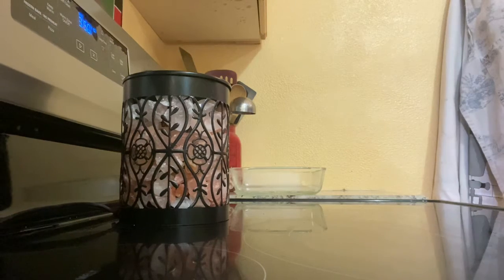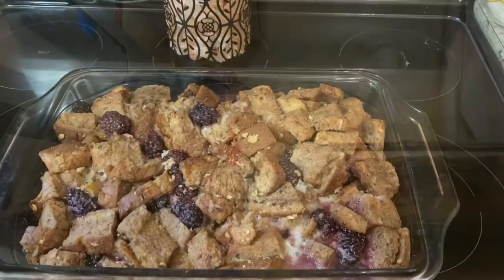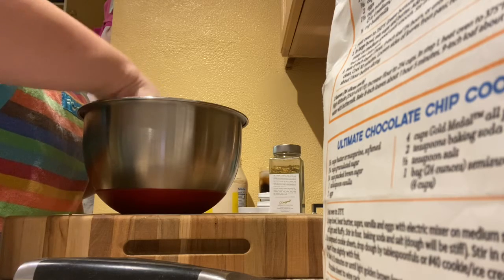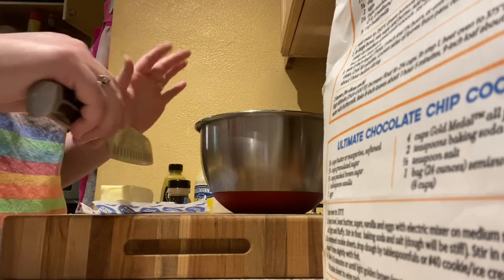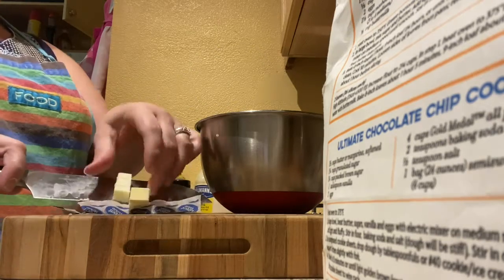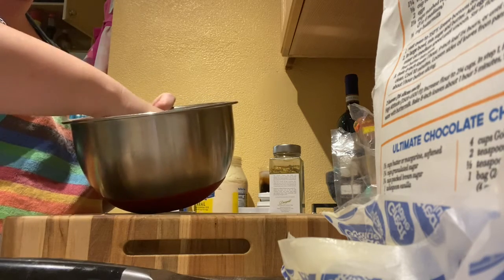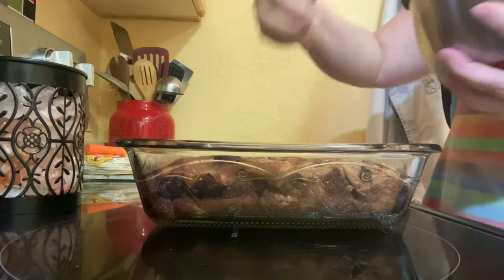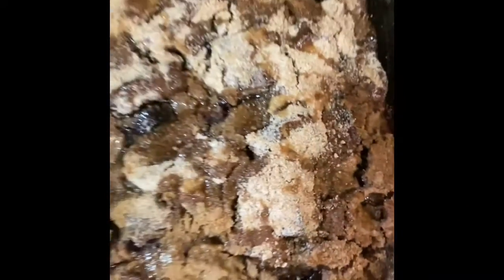Blackberry French Toast Bake Part 2